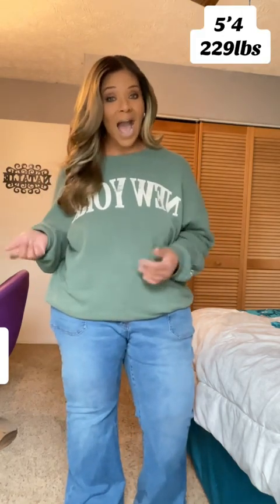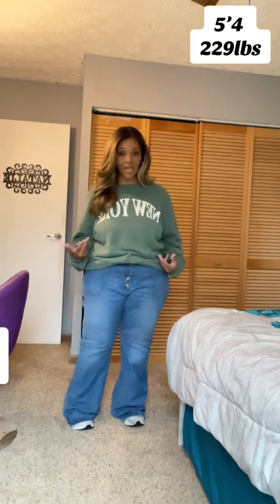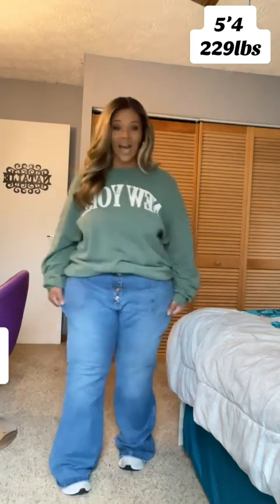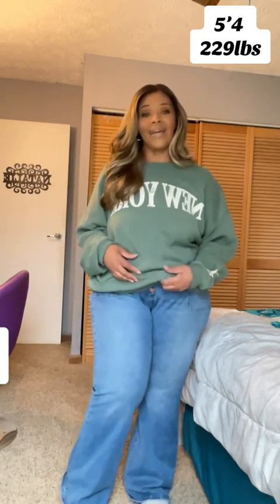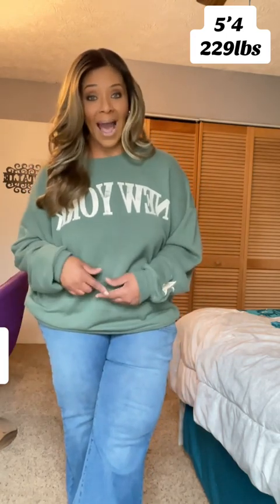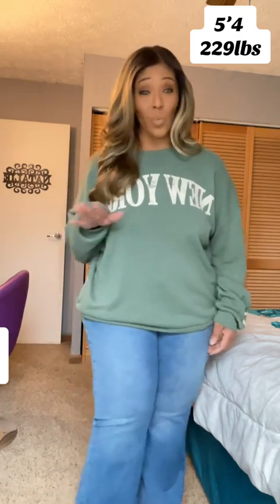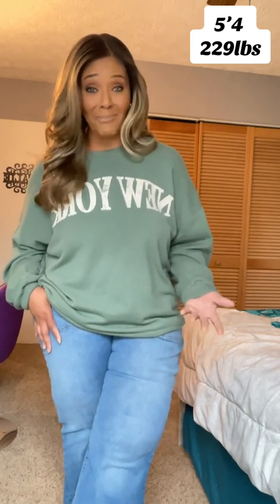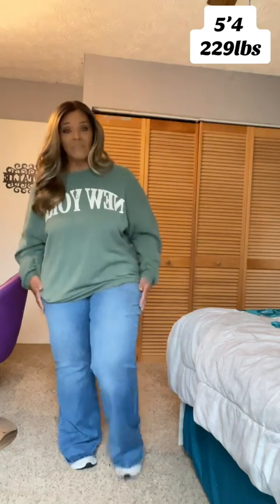Plus Size Button Up Flare Jeans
Reviewing plus size button up flare jeans